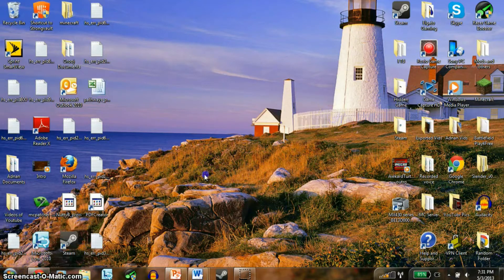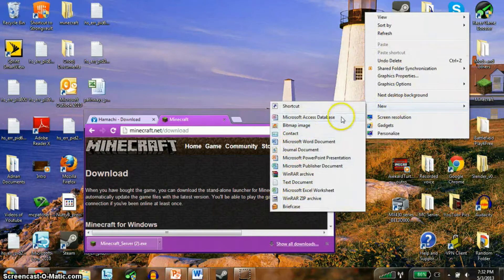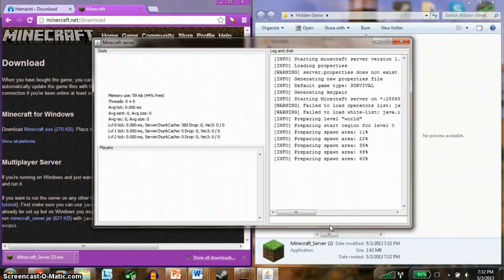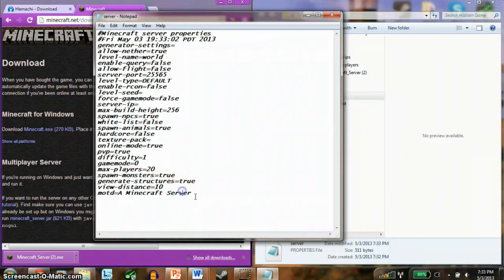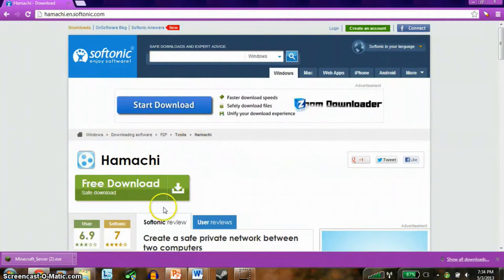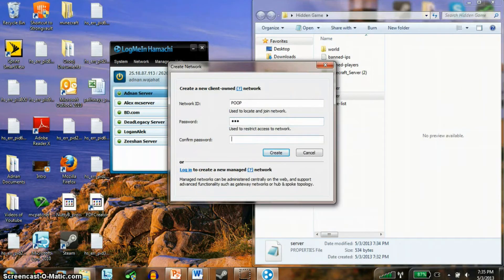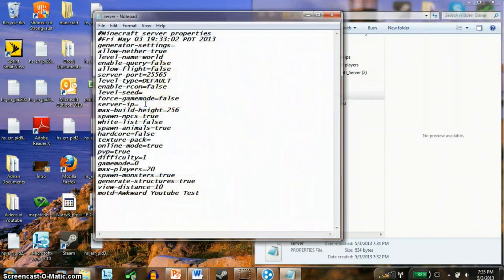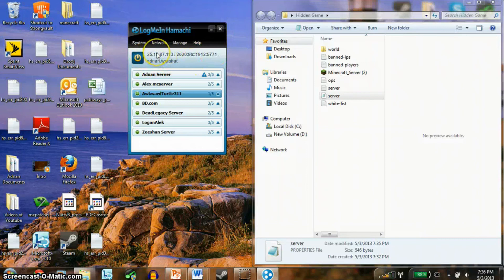How to make a Minecraft Server with Hamachi (HD) 1.6.2 (PC)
Hey guys if you have any troubles, comments, or concerns plz leave them in the comment section below.
Minecraft Url: minecraft.net